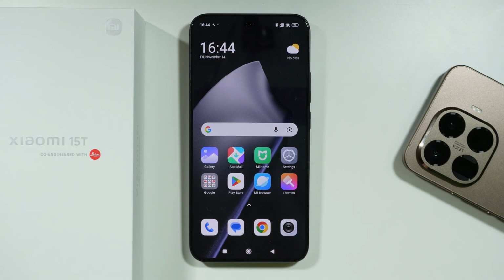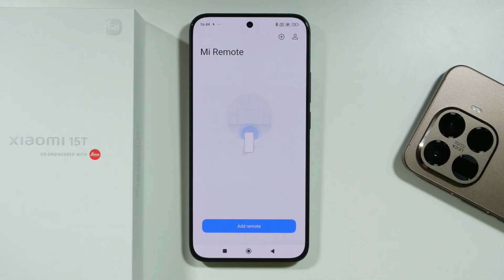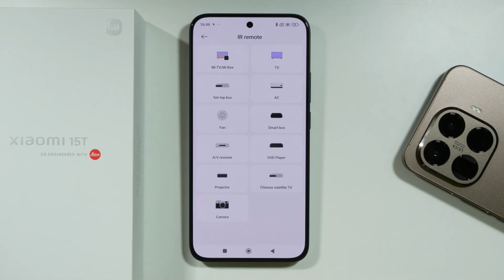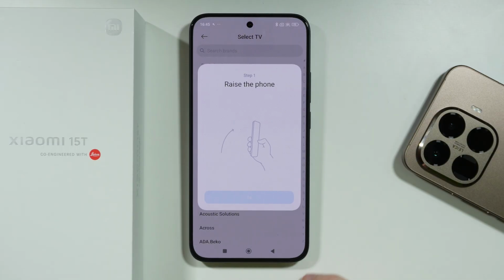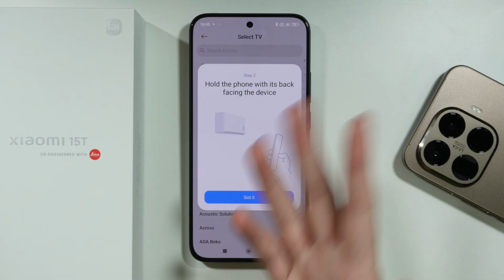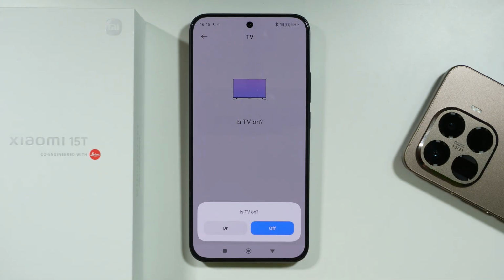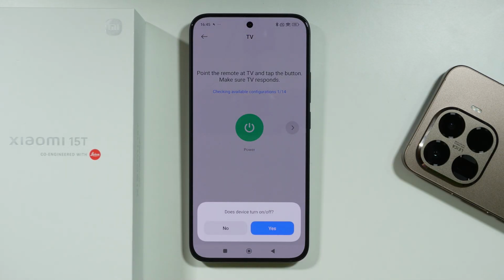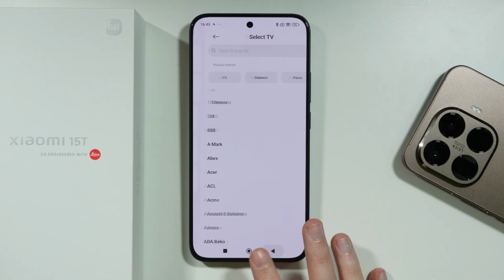Xiaomi 15T: How to Set Up Remote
In this video, I'll show you how to set up the remote control feature on your Xiaomi 15T easily using the built-in IR blaster. This feature allows you to control compatible appliances like TVs, AC units, and projectors directly from your phone. Follow these detailed steps in this quick Xiaomi 15T setup tutorial to configure the Mi Remote app and start controlling your appliances instantly.